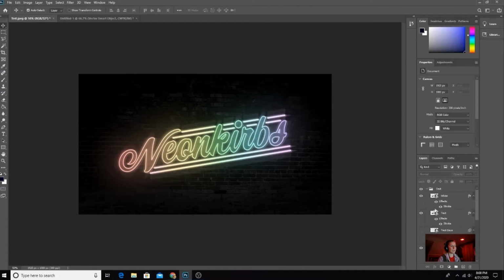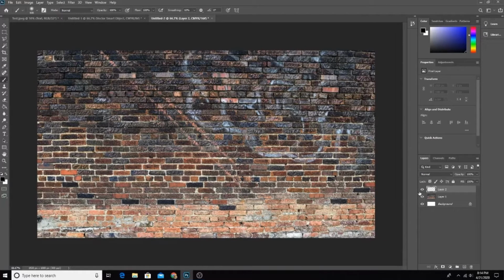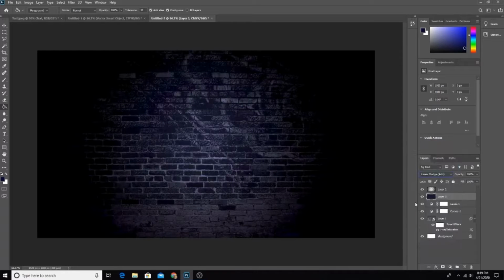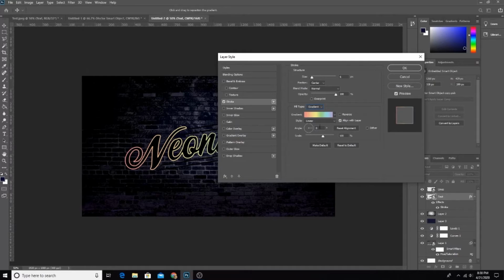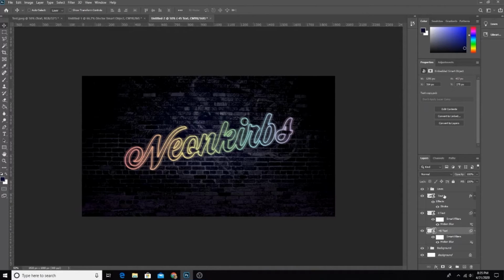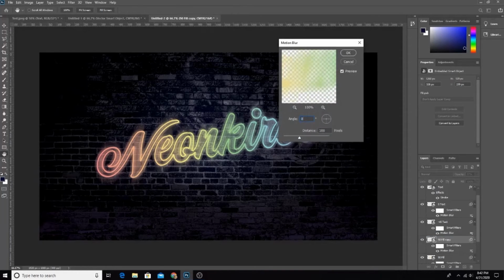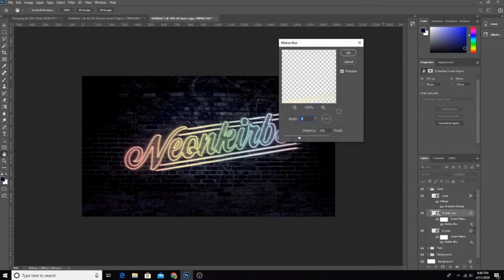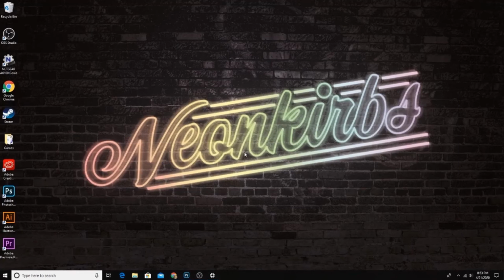Neon Logo Tutorial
Stay safe during quarantine, learn how to make a neon logo. (I guess neon is kind of my thing.)

At the time of this video, I'm using Adobe Photoshop 2020 (CC)

Font: Corner Store JF (Designed by Jason Walcott. From Jukebox.)